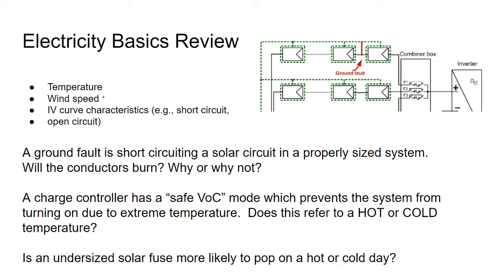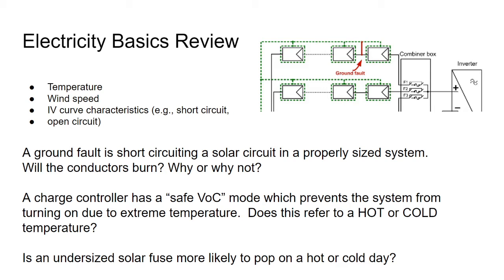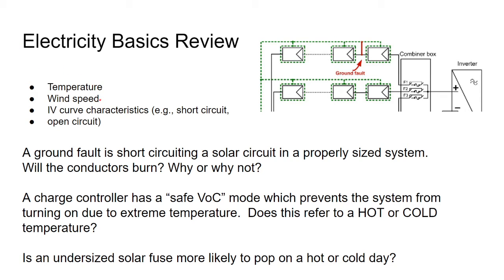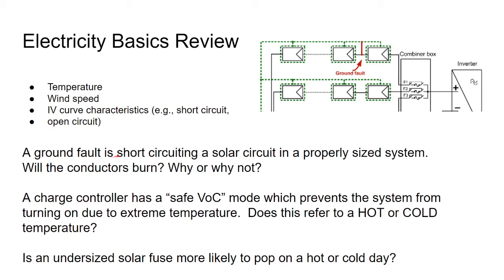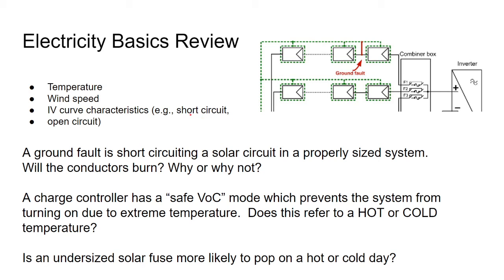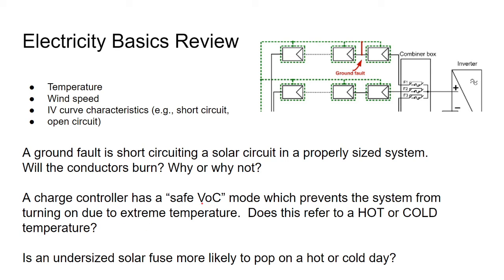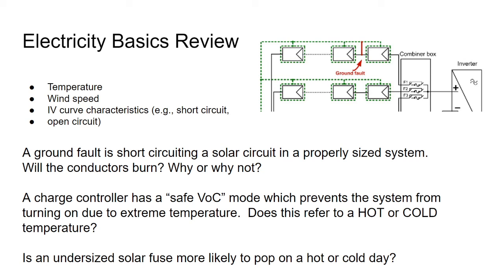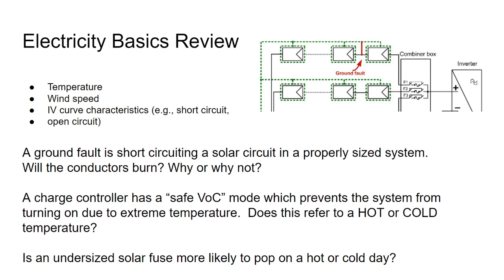Solar Pro Slide 15 - Ground Fault Quiz Question